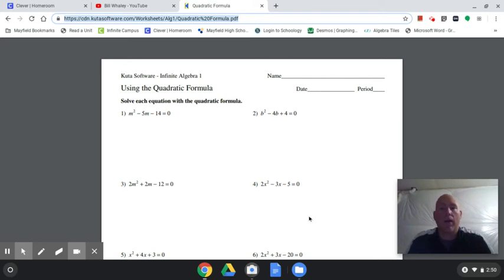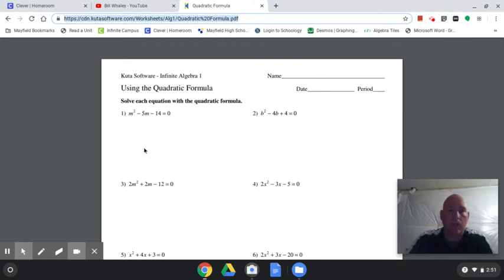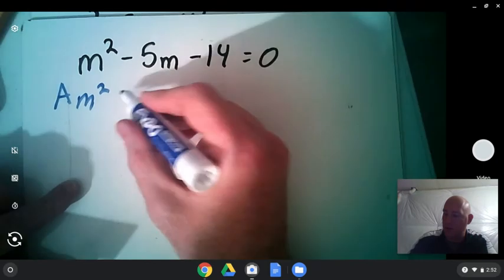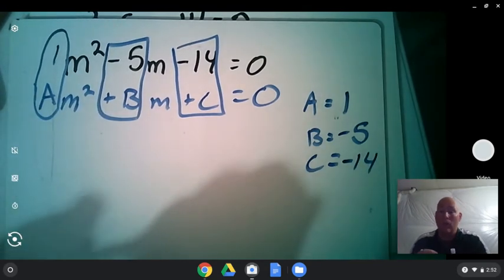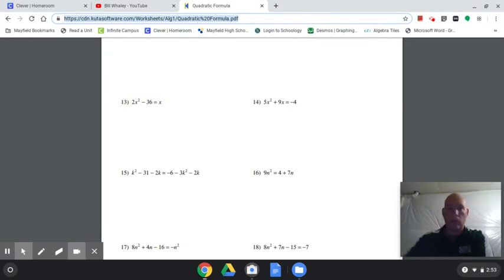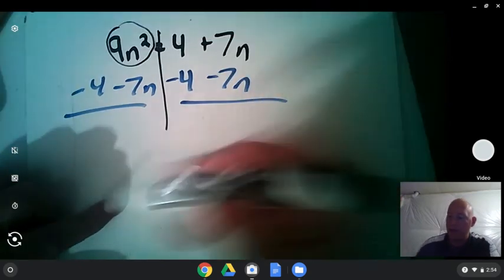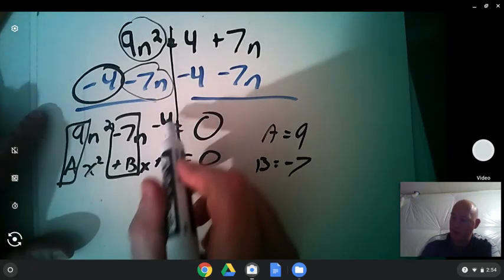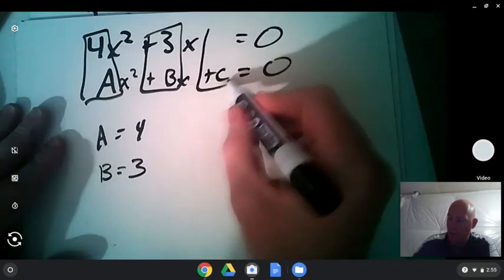ALg 1 Chap 9.5 Finding A ,B and C